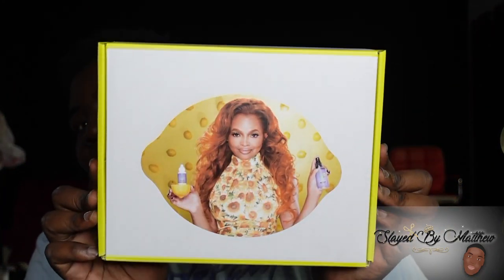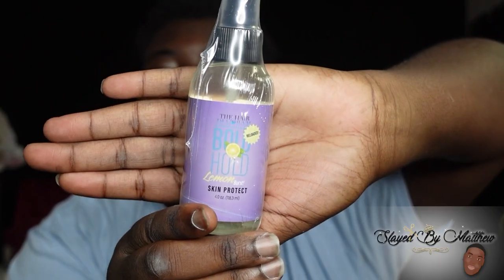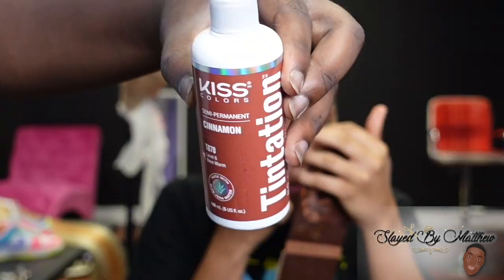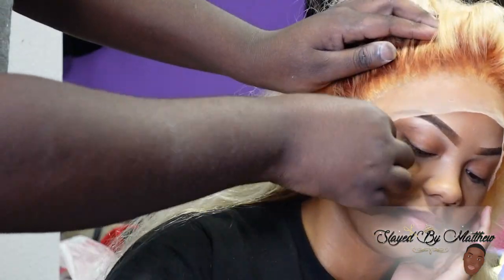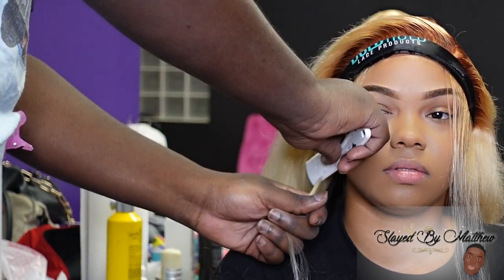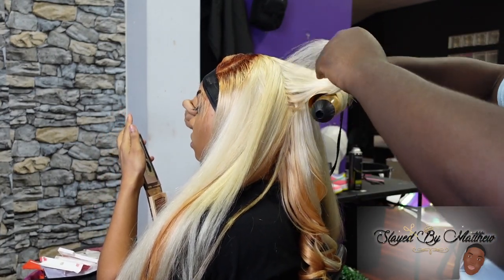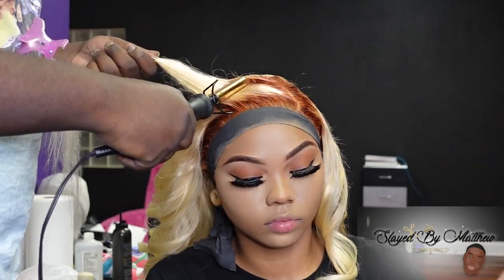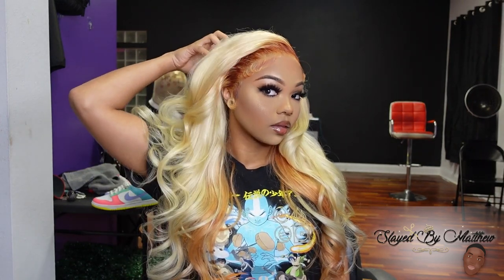Black Phoenix Luxury Hair Review | BoldHold Lemon Burst Unboxing | BTS making Tik Toks!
Welcome to SBMTV!
be sure to follow Genie on instagram at @geniegabrielle!

In This Video I will be installing a Transparent 30 inch 613 Frontal wig from Blac Phoenix Luxury Hair! Dying this hair was so easy and layering and curling the hair gave it that perfect finish! Check out their wigs on the site!!